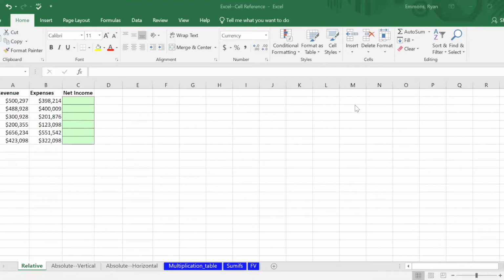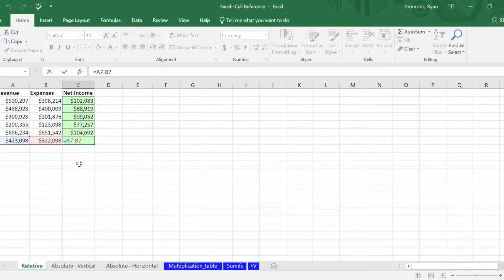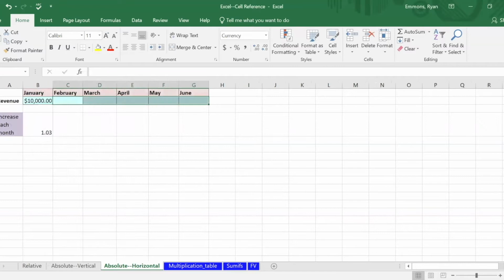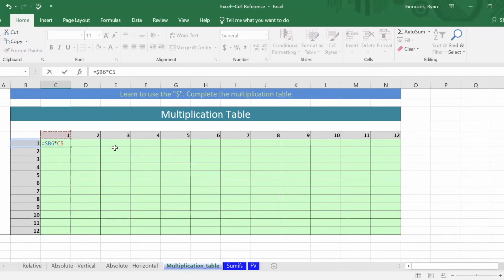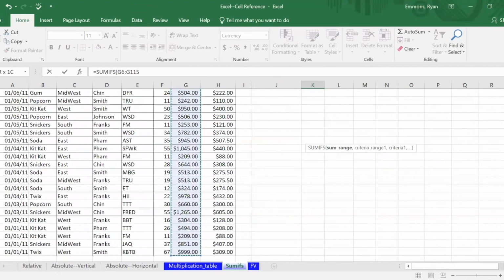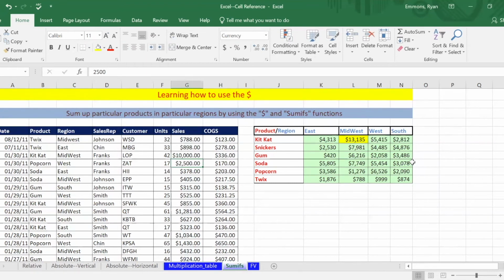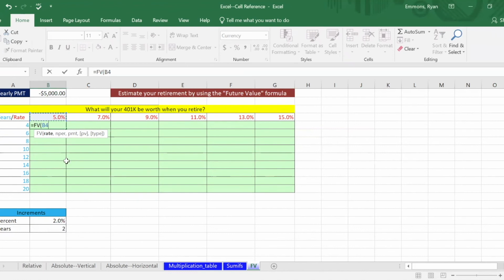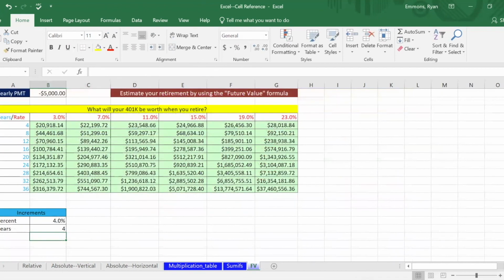Excel: Advanced Cell Reference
Understand how Cell Reference works in Excel.

In order to be great at Excel, you have to have a full understanding of cell reference. Join us to make this very difficult concept make more sense.